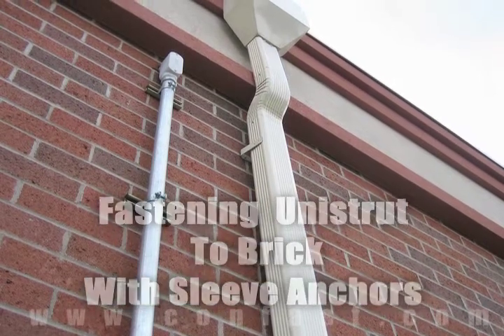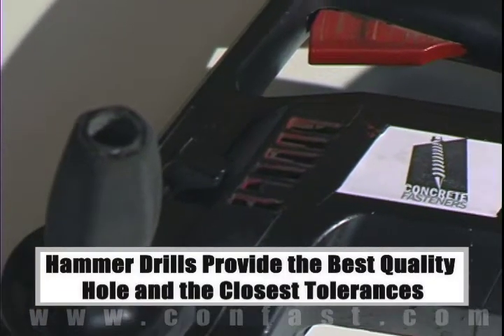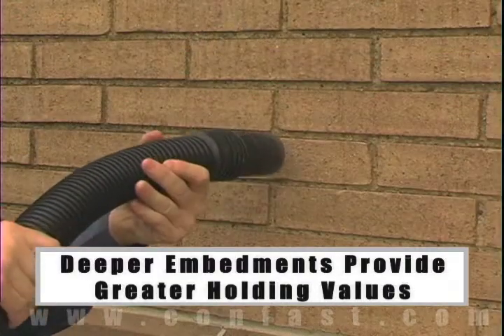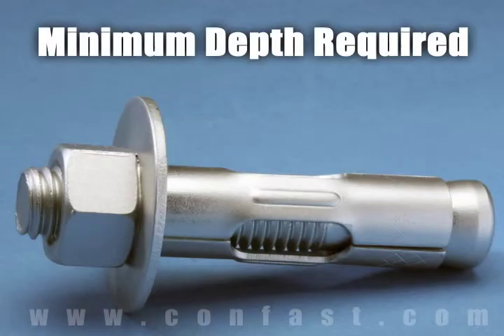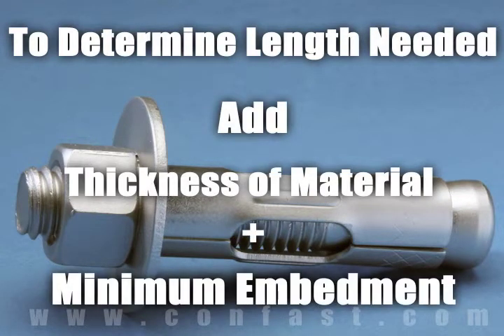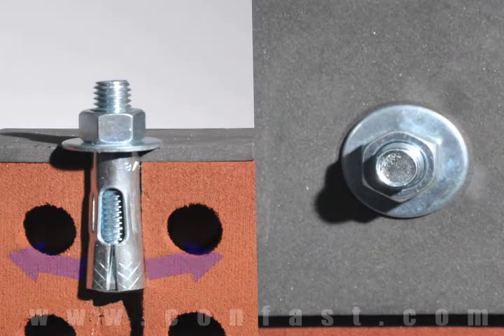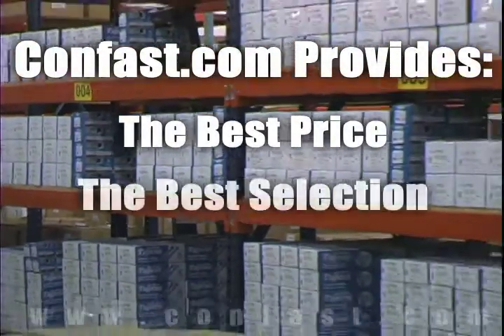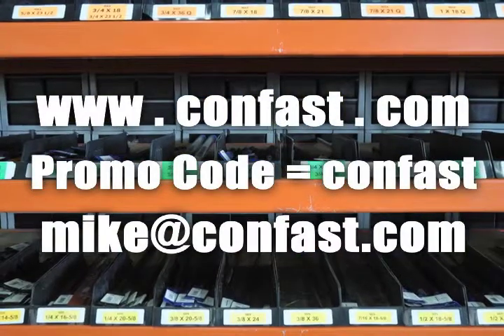Unistrut Fastened to Brick Using Sleeve-all Sleeve Anchors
Unistrut can be attached to a brick wall using Simpson Strong-Tie Sleeve-all sleeve anchors.